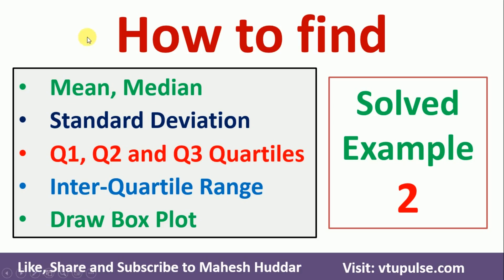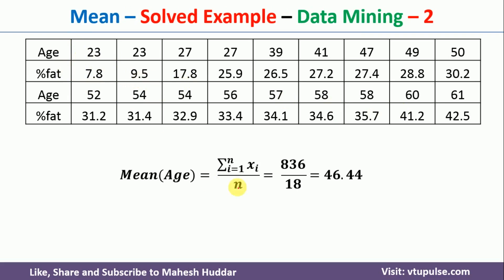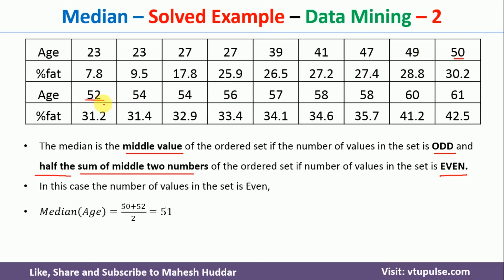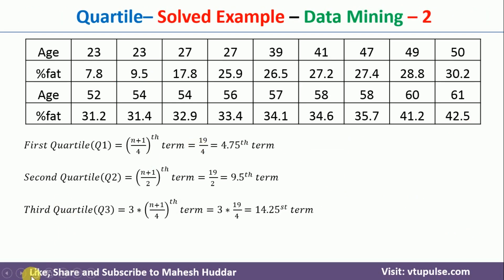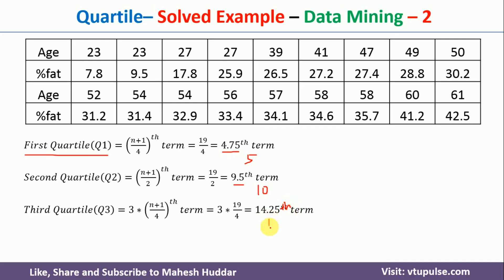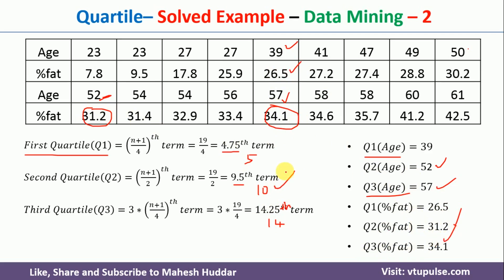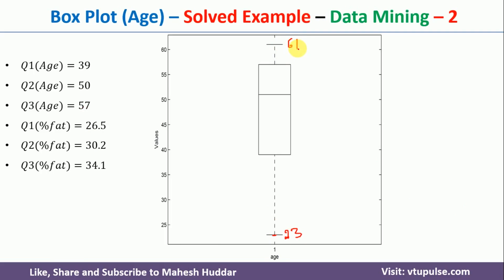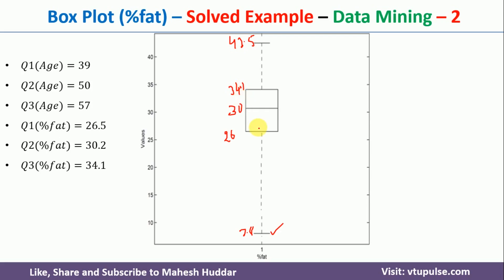How to find Mean Median Standard Deviation Draw Box Plot using Quantile Range Q1 Q2 Q3 Mahesh Huddar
How to find Mean, Median, Standard Deviation, Draw Box Plot using Quantile Range, First Quartile Q1, Second Quartile Q2, Third Quartile Q3 by Mahesh Huddar

The following concepts are discussed:
How to find Mean,
How to find Median,
How to find Standard Deviation,
How to Draw Box Plot,
How to find Inter Quantile Range,
How to find First Quartile Q1,
How to find Second Quartile Q2,
How to find Third Quartile Q3,
How to find  variance